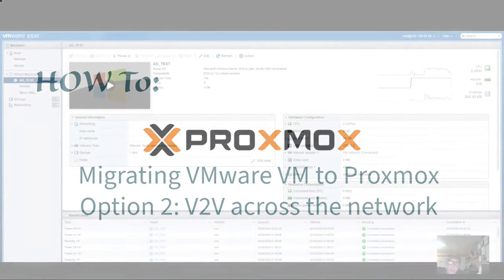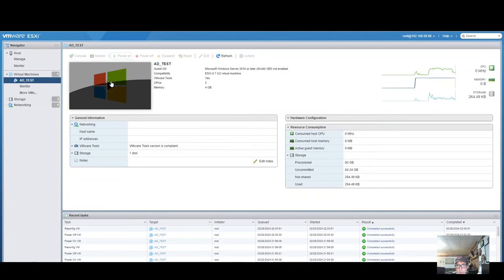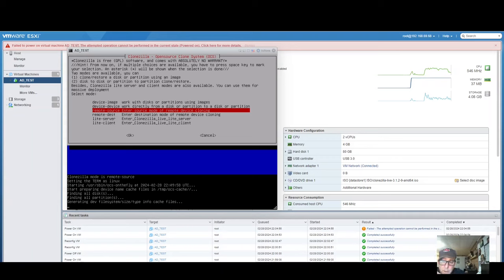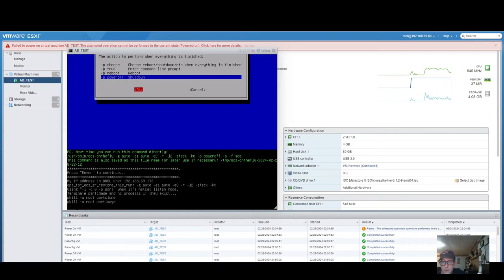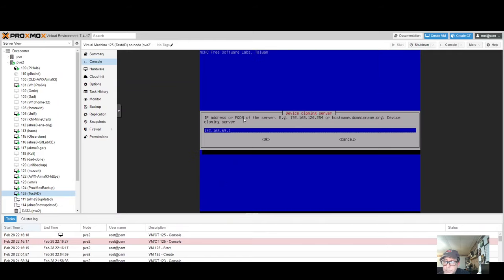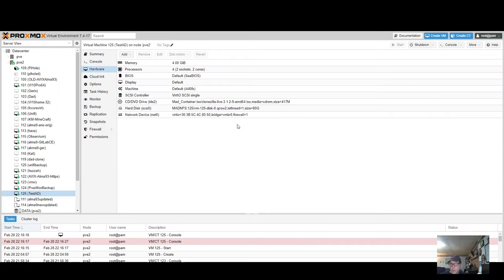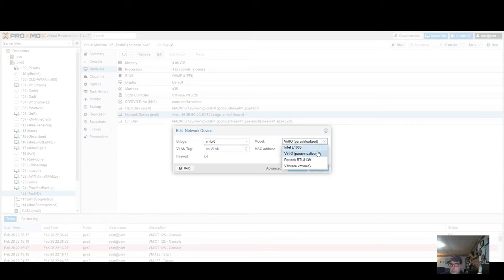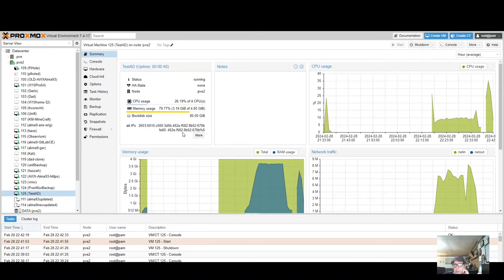Migrating Vmware VM to Proxmox with clonezilla